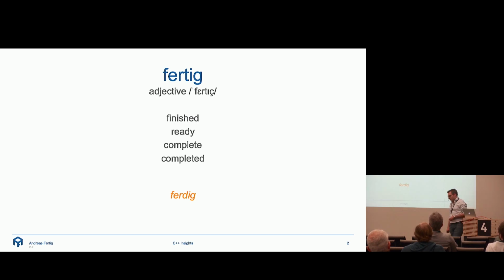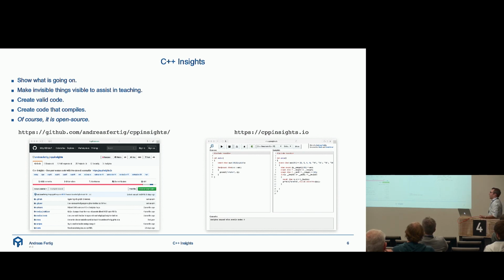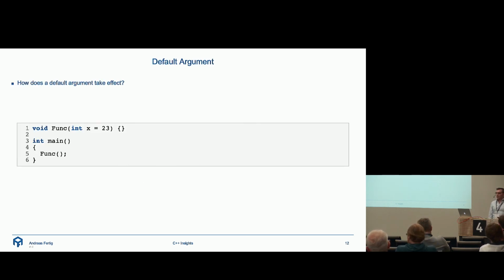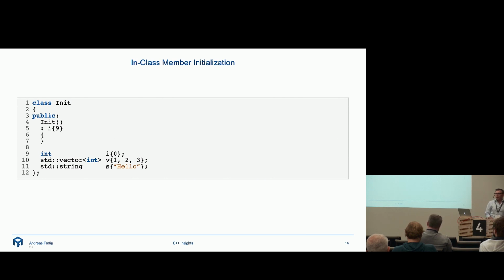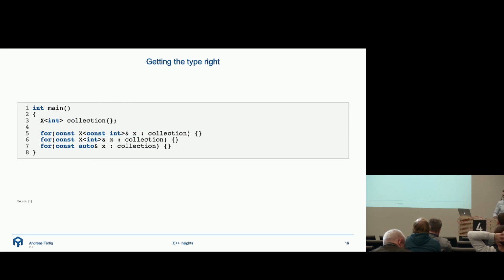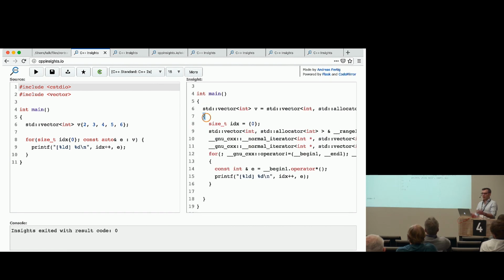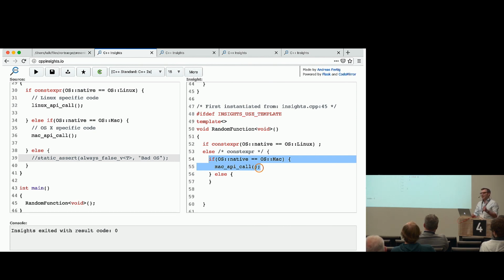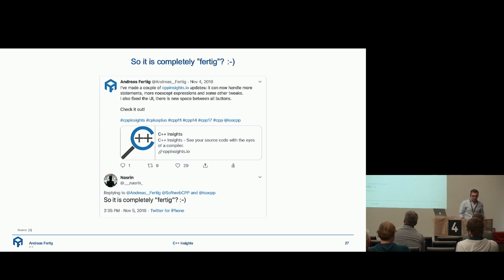C++ Insights: See your source code with the eyes of a compiler - Andreas Fertig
C++ is not an easy language. While its intention, especially with the new Standards since C++11, is to shift more work from the developer to the compiler, this is sometimes perceived as opaque. Knowing what a statement does, is vital not only in embedded software development. It is also important while teaching C++ when questions come up like "when and where are operators involved" or "in which places to we get an implicit type conversion".

There are tools which can show us the resulting output, like Matt Godbolt's Compiler Explorer or Clang's AST dump. However, the resulting output is not C++. This makes it hard to understand for a C++ developer. As a C++ programmer, my first language is after all, C++. The Clang based tool C++ Insights addresses this. It aims to show the source code with the eyes of a compiler through a source to source transformation where the resulting output is still C++. All the intentionally hidden things becomes visible.

In this talk, I will present how C++ Insights and how it can assist you with teaching or programming. We will peak into the implementation of C++ Insights to see how it is implemented. Of course, I also will point out the limitations of the program.